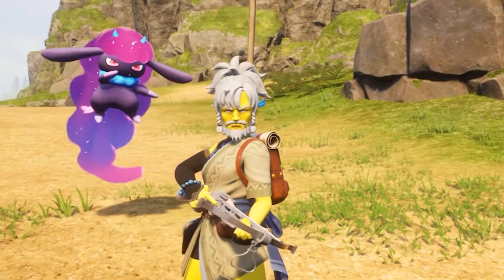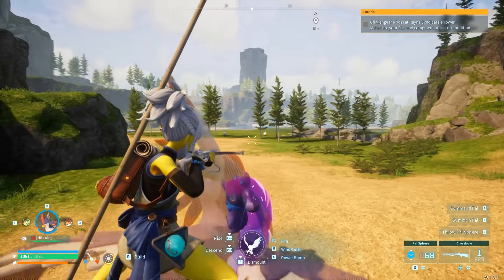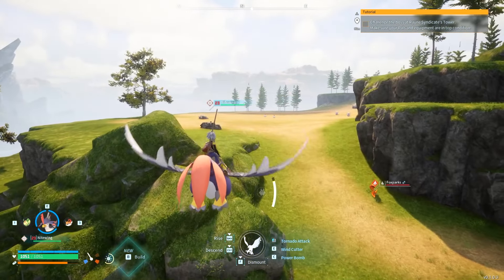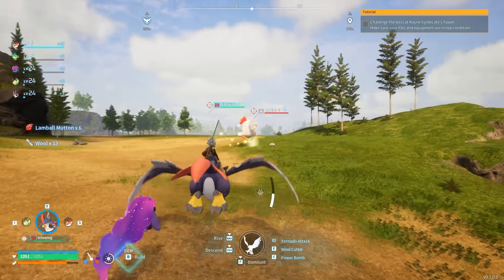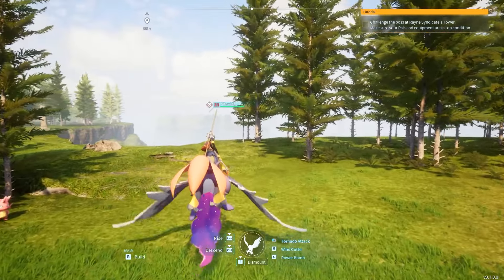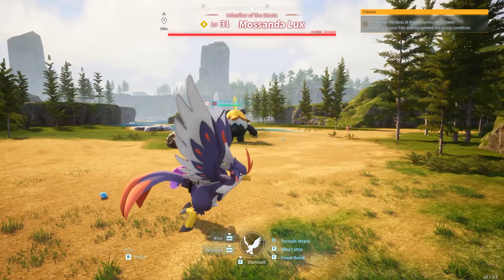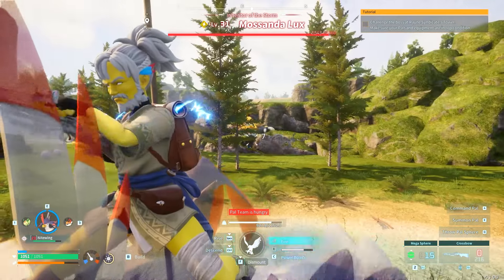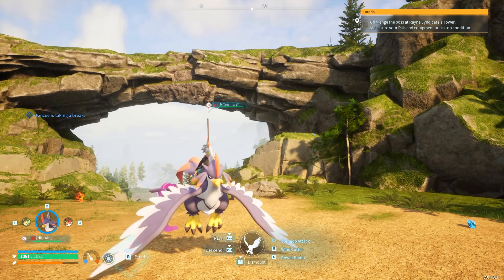The BEST Way to Farm and Fight ► Palworld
This is a guide video on the best way to farm, fight and catch pals in the Palworld game.